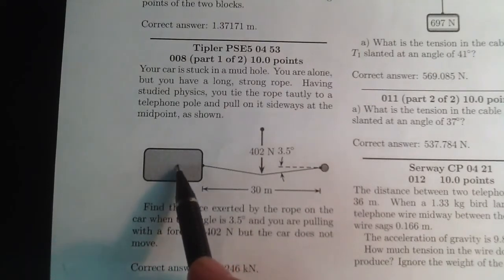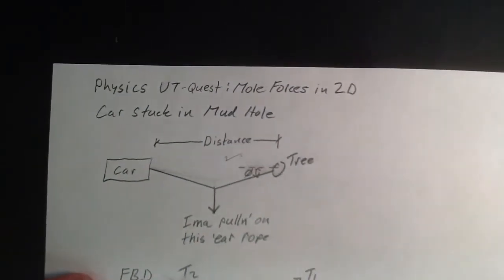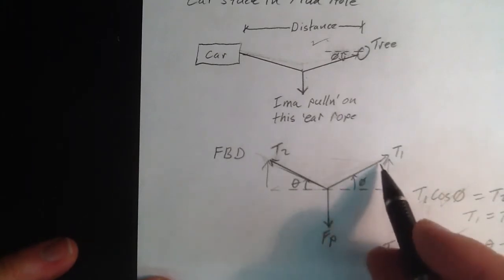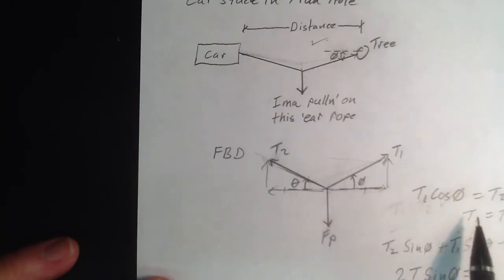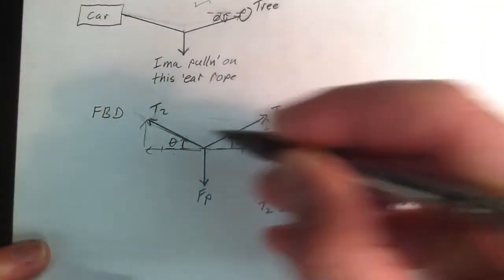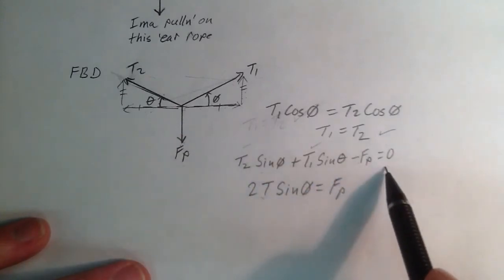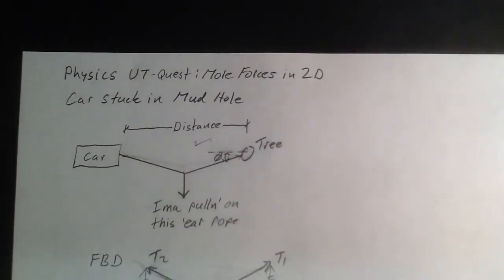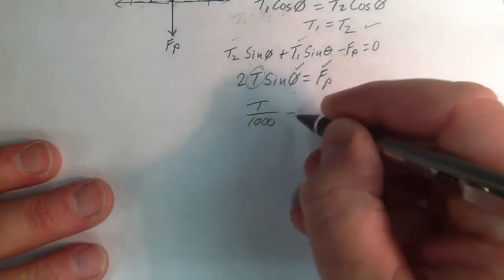UT Quest: More Forces in 2D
Car stuck in the mud problem